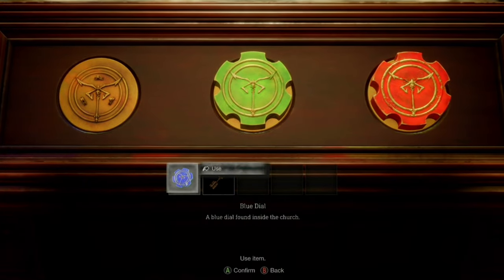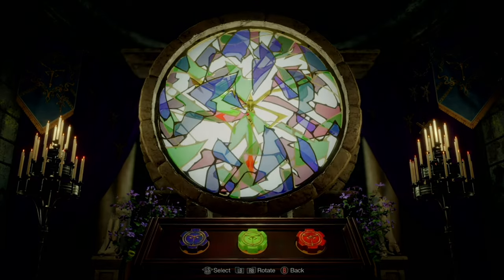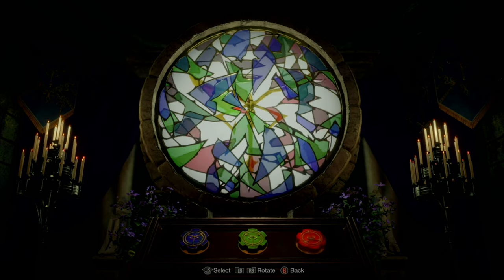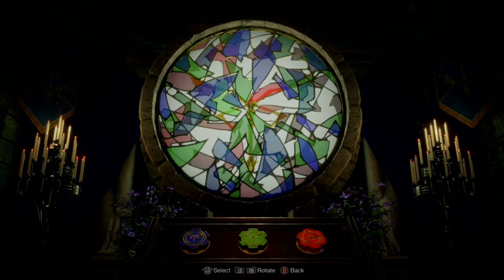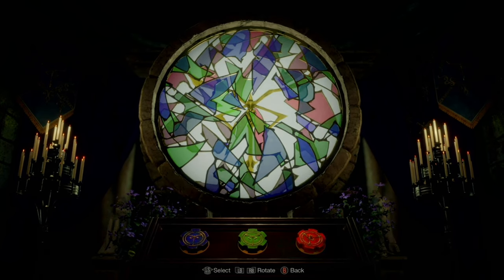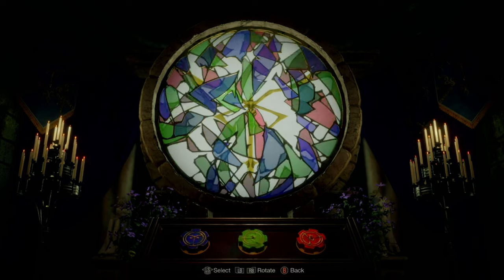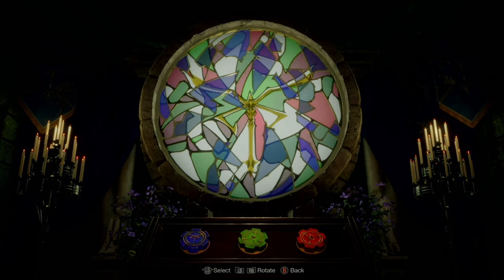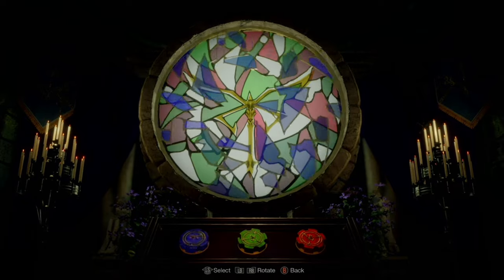How to Solve Church Puzzle FAST - Chapter 4 - Resident Evil 4 Remake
Next Games: Diablo 4 Beta, Dead Island 2 4/28, Diablo 4 6/6, Starfield 2023, Armored Core 6 Fires of Rubicon

On occasion I might do an old game but 95%+ of what I play is only brand new releases or newly released DLC.